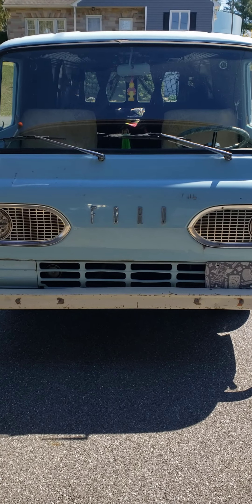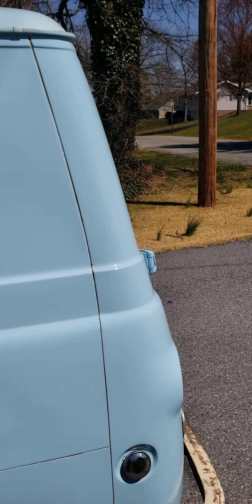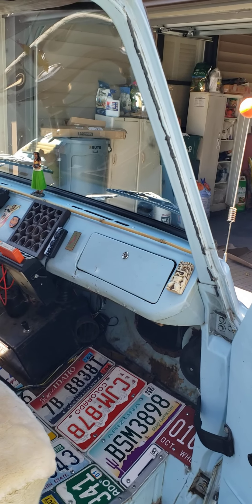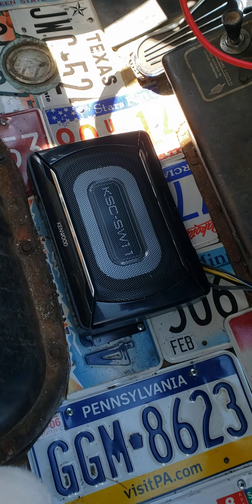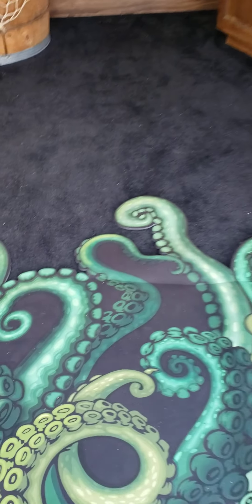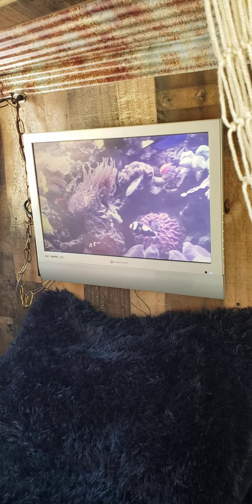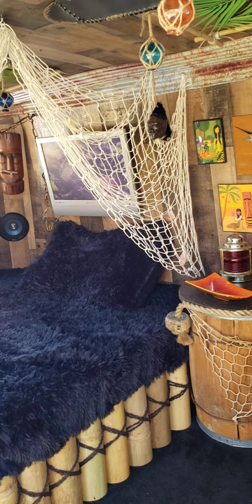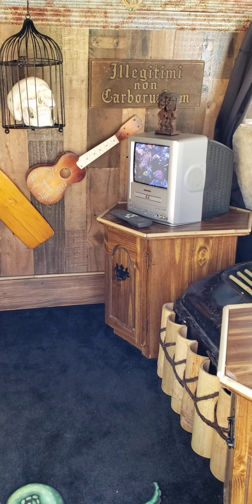1964 Ford Econoline TIKI van tour.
A tour of my 1964 Ford Econoline TIKI van.